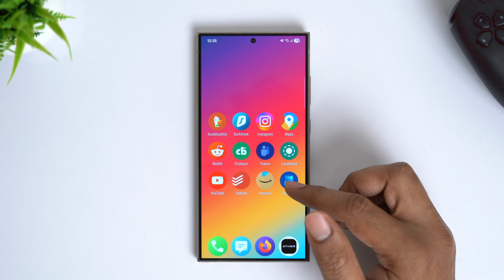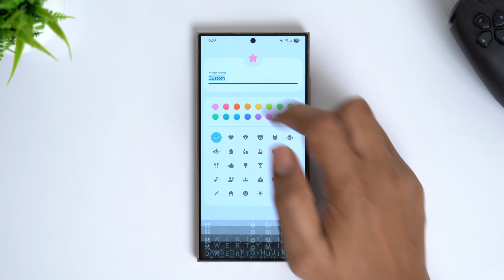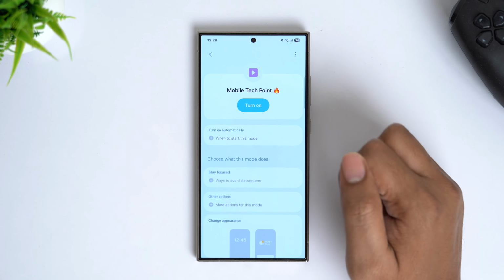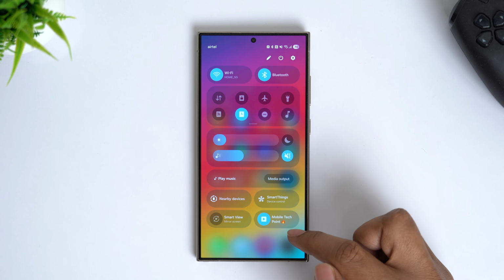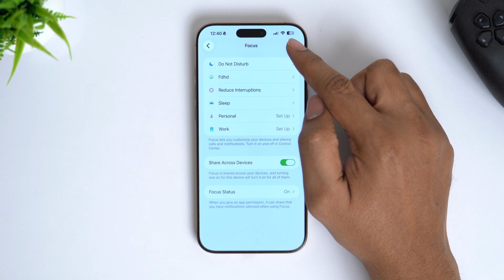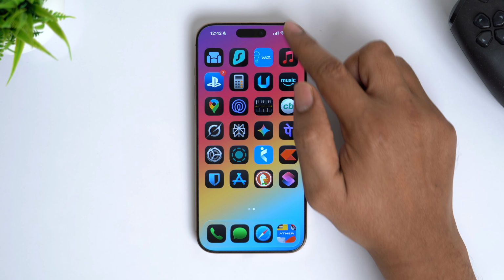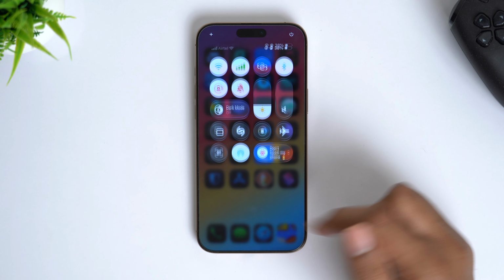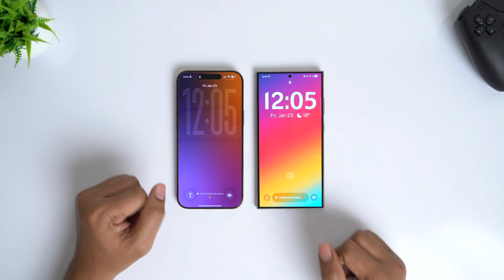😳 Put Your Name on Lock Screen on iPhone & Android (Hidden Feature) | 4K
My gear:

Camera: Sony A7iii
Lens: Sony 20-70 F4 G
C Stand: Digitek
Audio recorder: Zoon H1N
Mic: Boya M1 lavalier mic
Video editing software: Final Cut Pro 11.2
Audio editing software: Adobe Audition CC 2025
Thumbnail editing software : Adobe Photoshop 2025